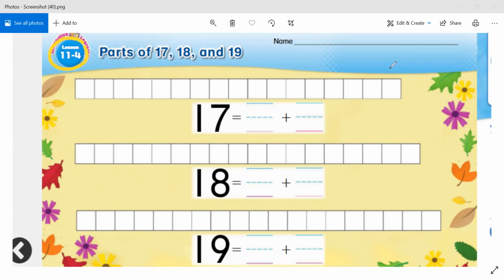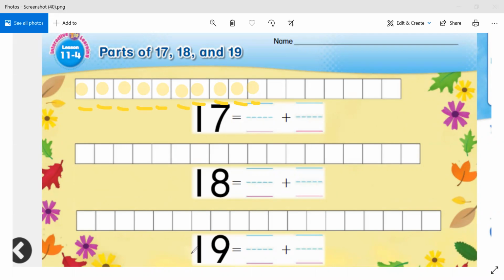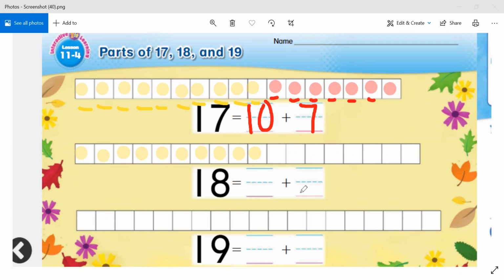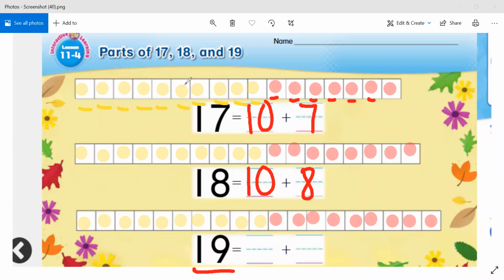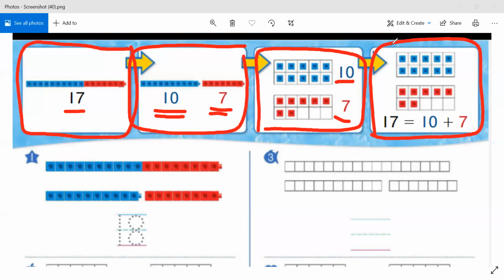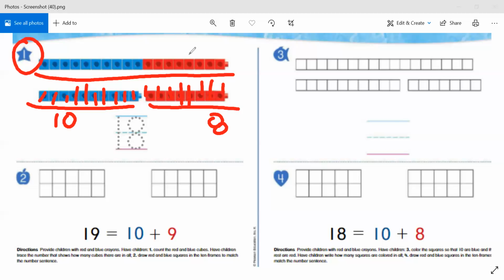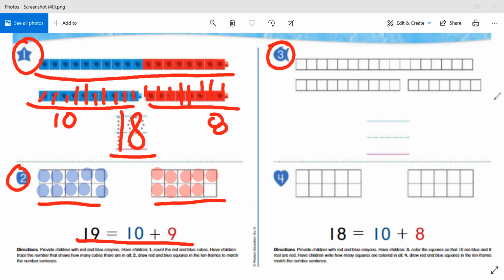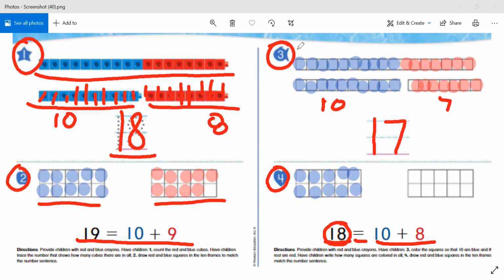Kindergarten Math Lesson 11-4